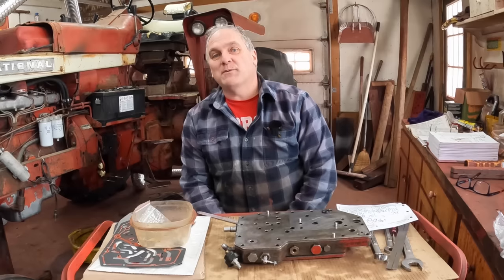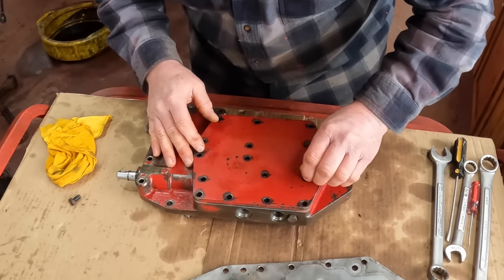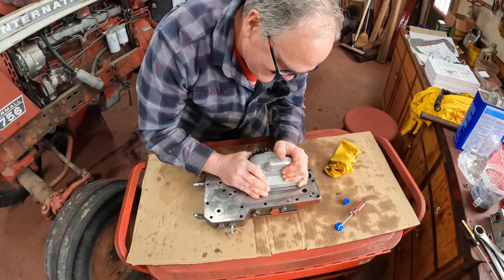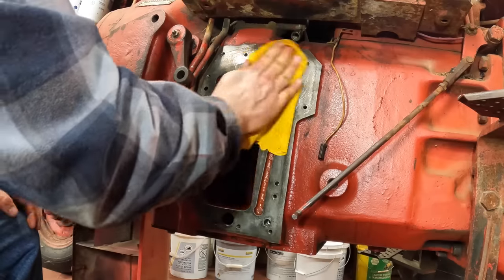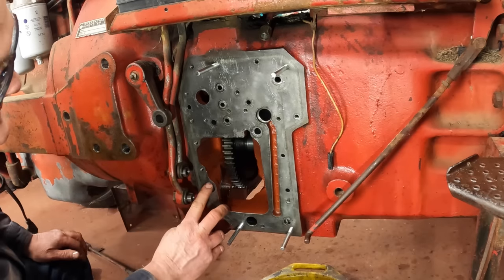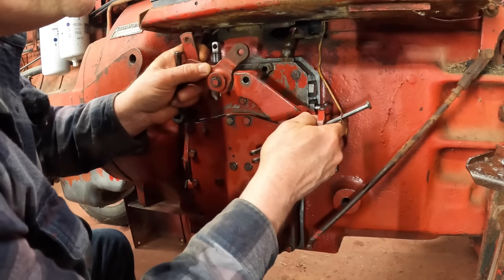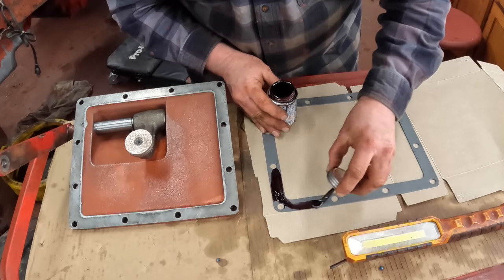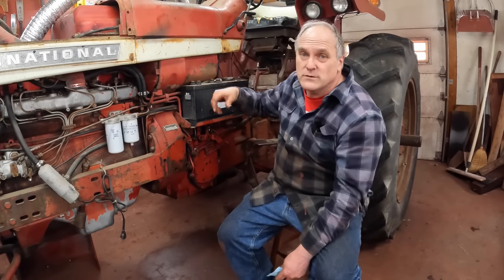Finishing the Farmall 756 MCV Rebuild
Lots of parts, some stress, and a complete, rebuilt MCV assembly.